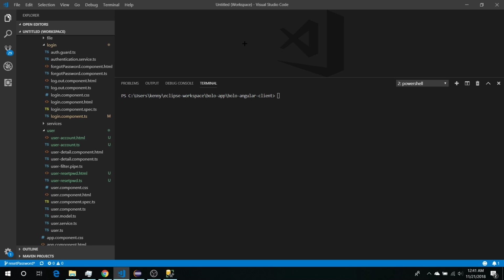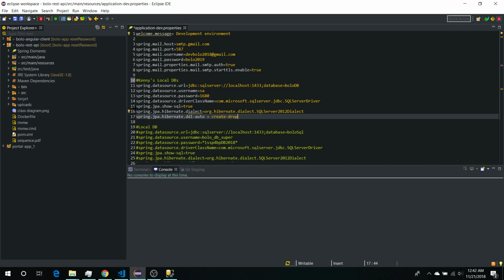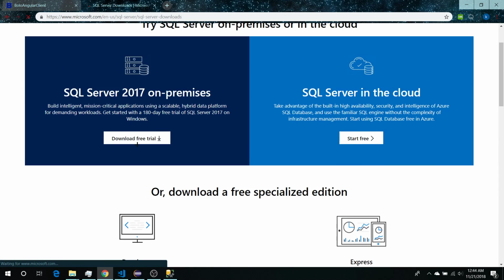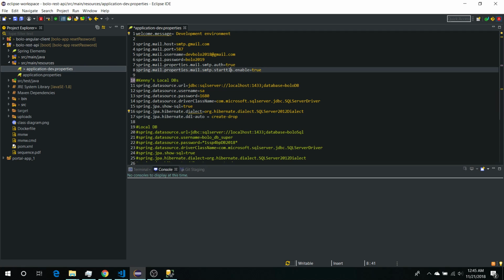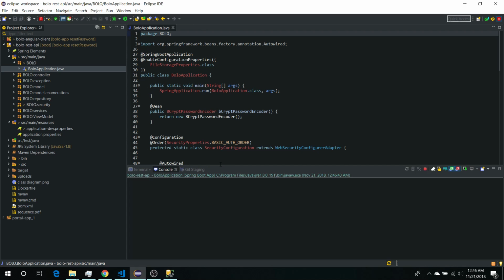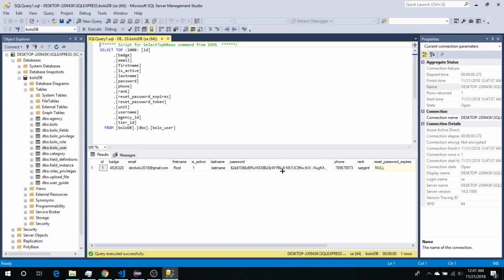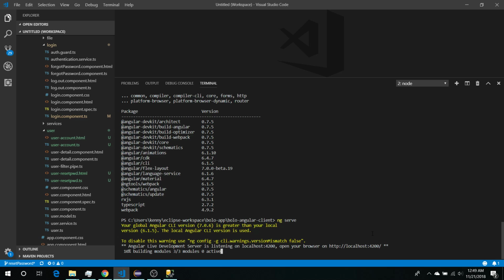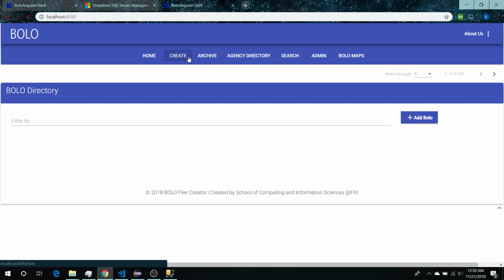FIU SCIS 2018Fall BOLO InstallMaintenanceGuide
How to install and run BOLO ver11.0.
Required software:
Visual Studio Code
SQL Server
SQL Server Management Studio (SSMS)
Eclipse